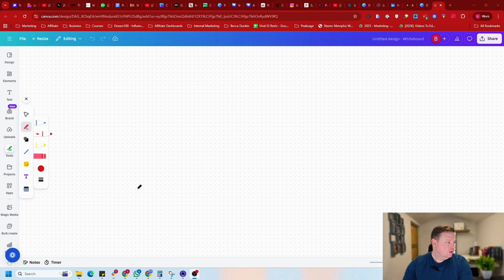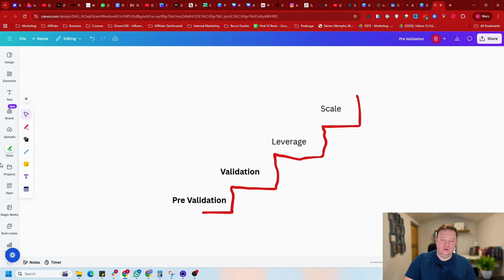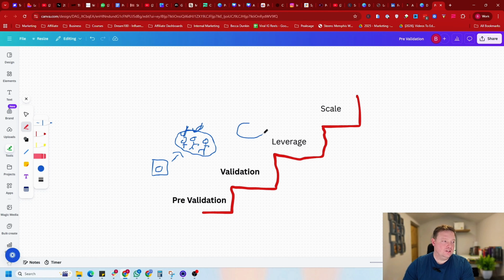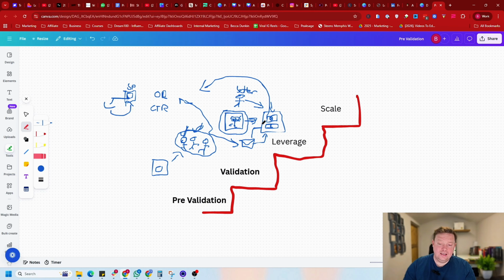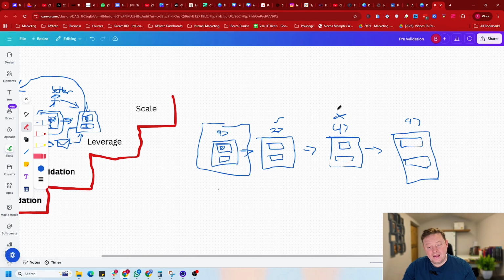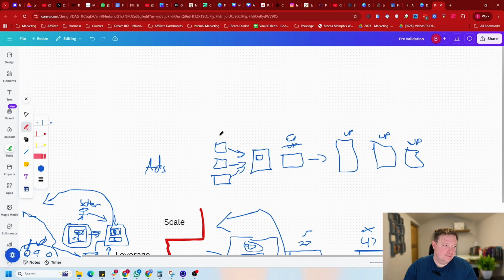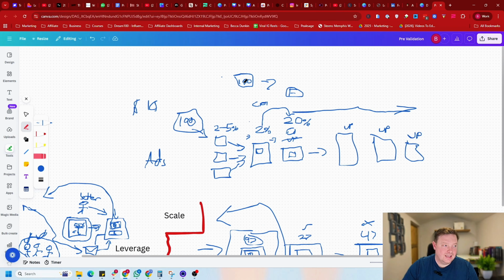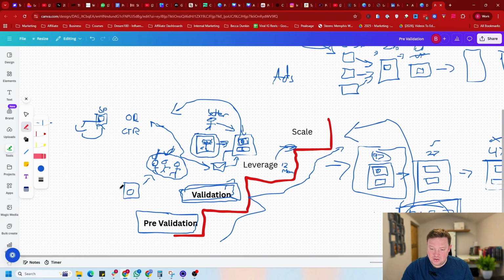How To Scale A Business The Right Way |My $20,000 Mistake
Scaling a business the wrong way will set you 10 steps back and cost you a fortune in wasted ad spend. In this video, I break down the Four Phases of Scaling that took my agency from a team of 12 causing pain to a lean, profitable system. Learn the exact order to validate, leverage, and scale your offers without burning through your marketing budget.

UNFAIR TOOLS TO RANK MY YOUTUBE VIDEOS FAST

KEY MOMENTS TO WATCH
00:00 How To Scale A Business The Right Way
00:41 Four Phases of Business Scaling Framework
01:49 Pre-Validation to Scale Phases Explained
02:58 Validation Phase Strategy (Warm Audience First)
03:43 Why 100 Sales Validates Your Offer
04:31 Leverage Phase (Systems Over Hustle)
05:22 Automating Sales With VSL Funnels
06:07 Email Sequences and Sales Page Metrics
06:50 VSL Performance Tracking Essentials
07:28 Upsells and Order Bumps Strategy
08:21 Average Cart Value Optimization
09:13 Scale Phase (When To Run Paid Ads)
09:59 Facebook Ads Conversion Math Breakdown
10:50 Click-Through Rates and Cost Per Lead
11:36 Average Cart Value vs Ad Spend Analysis
12:28 Profitable Front-End Funnel Formula
13:18 Scaling Ads Profitably Explained
14:09 How To Scale A Business Without Failing

Most entrepreneurs scale their business in the wrong order and end up wasting thousands on ads that don't convert. I learned this the hard way when I ran ads too early and had a team of 12 that caused more pain than profit in my agency.

In this video, I'm walking you through the Four Phases of Scaling: Pre-Validation, Validation, Leverage, and Scale. You'll learn exactly when to validate with your warm audience, when to build automated systems, and when to finally turn on paid ads.

Most people jump straight to Facebook ads without validating their offer or optimizing their average cart value—and it destroys their profit margins.

Here's what we cover:
The Four Phases of Scaling breakdown
Why you should never run ads during validation phase
How to get 100 organic sales to validate your offer
Building VSL funnels and email sequences that convert
Tracking the right metrics (open rates, click-through rates, bounce rates)
Upsells and order bumps to increase average cart value
The math behind profitable ad spend (cost per lead, conversion rates, average cart value)
Why you need $187 average cart value when your cost per sale is $100
The exact leverage systems I use to sell one-to-many instead of grinding in DMs

If you're trying to scale a business but burning cash on ads that don't work, this framework will show you the exact order to validate, systematize, and profitably scale your offers without wasting your marketing budget.

Catch The Replay
How To Scale A Business The Right Way